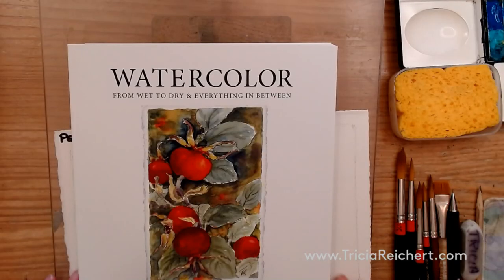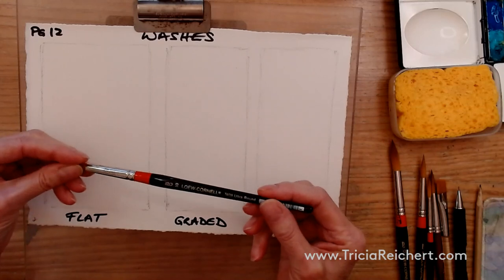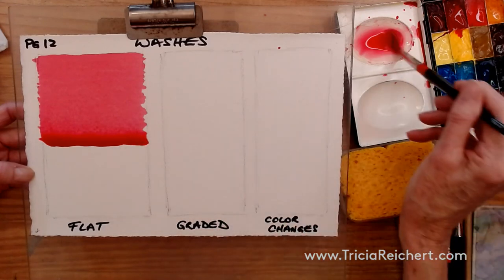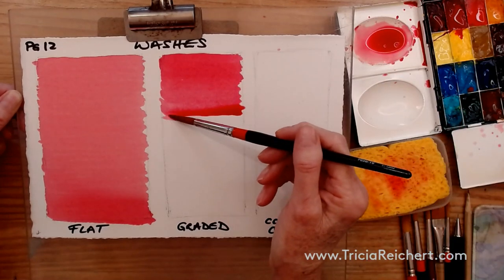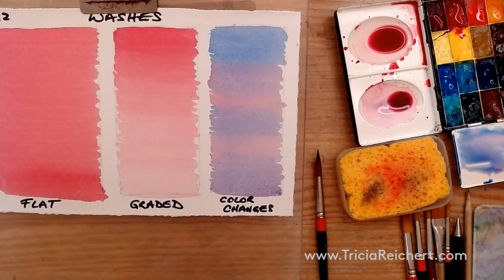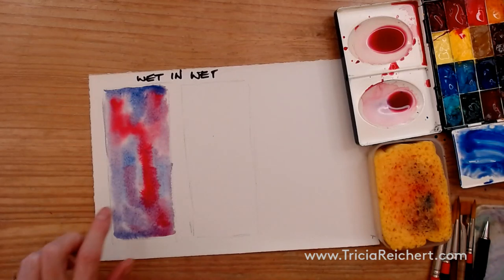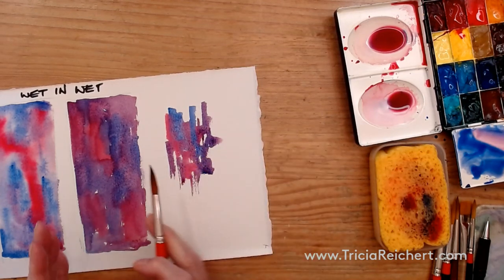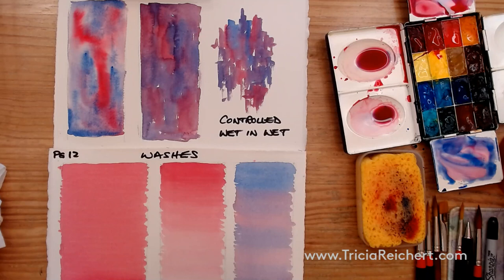Painting Washes - WATERCOLOR from WET to DRY and EVERYTHING IN BETWEEN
This demonstration links to my Watercolor book called  'WATERCOLOR from WET TO DRY and EVERYTHING IN BETWEEN'.(This book is available on my website at Triciareichert.com). 'Washes' is the term used for a layers of color in watercolor. You will see how to make various washes and how they can be layered in a subject to produce different effects. More videos linked to this book can be found under Courses on my video site at Tricia.yondo.com.
This book (and my other books) are available from my website at Triciareichert.com